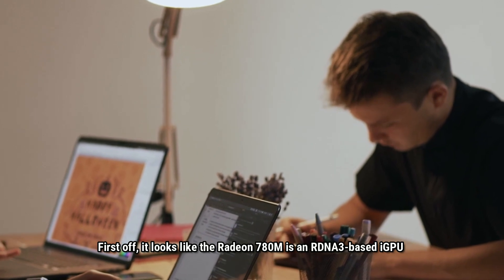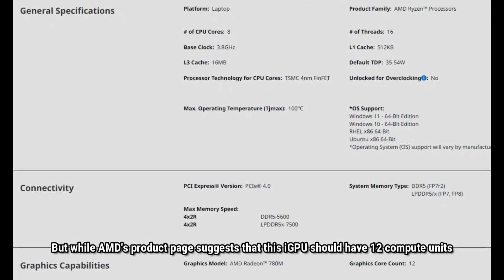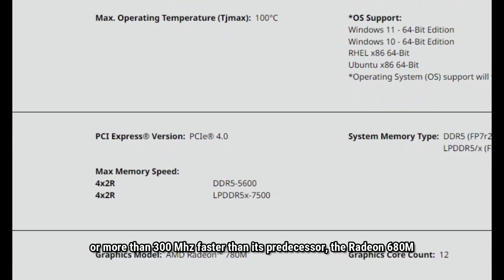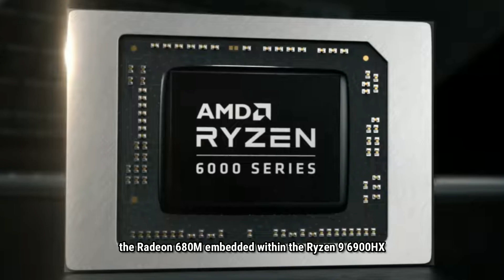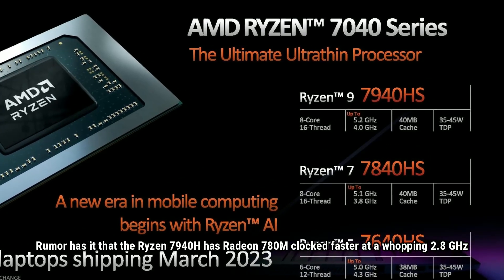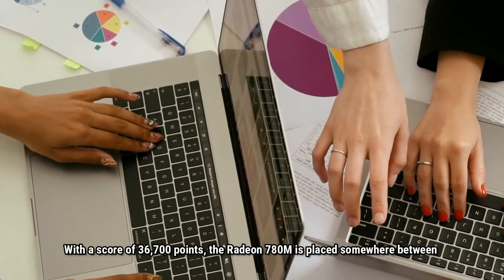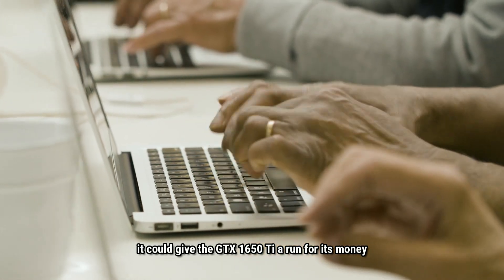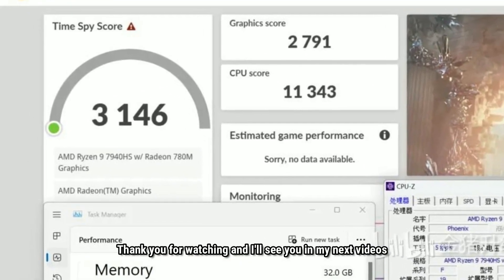Radeon 780M iGPU Outperforms Nvidia GTX 1650 Max-Q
The Radeon 780M iGPU is here to prove that you don't need a fancy graphics card to achieve decent performance on your laptop. With this powerful integrated GPU, you no longer need to drastically sacrifice resolution and quality for the sake of smooth gameplay.

Sure, the Nvidia GTX 1650 Max-Q is no slouch, but when it comes to budget gaming on a laptop, the Radeon 780M iGPU is now the winner. You can now play your favorite games at 1080p resolution without the need for a dedicated graphics card, and that's pretty impressive if you ask me.

So, why lug around a heavy and expensive laptop with dedicated GPU inside, when you can get better performance from an integrated one?